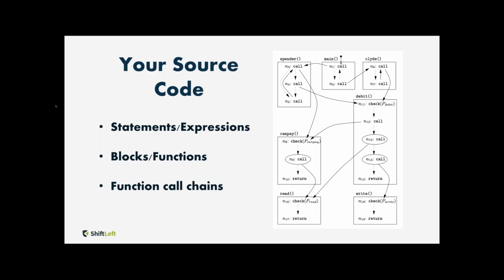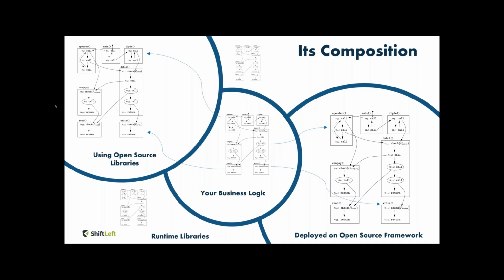A Graph Based Approach to Hunting Zero Day Vulnerabilities in DevOps: Source Code - Unit of Value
This video will teach you how to identify source code: unit of value vulnerabilities in your code using ShiftLeft Ocular.

ShiftLeft Ocular is a code exploration product that can be used to interactively query the code property graph to uncover attack surface and formulate ad-hoc queries to identify vulnerabilities.